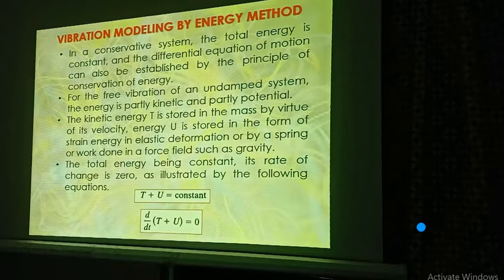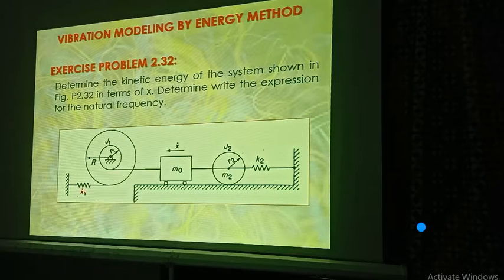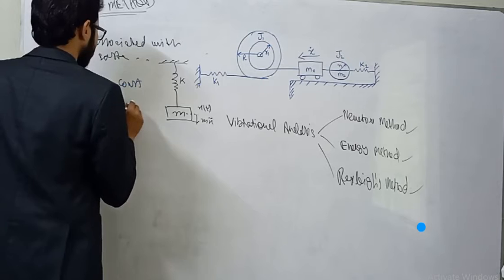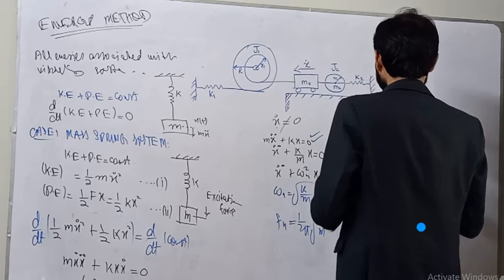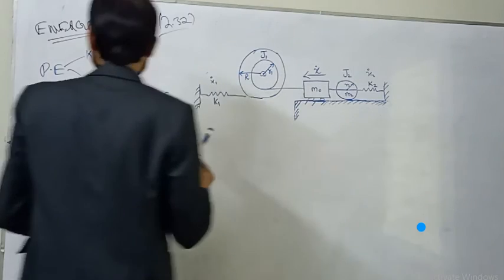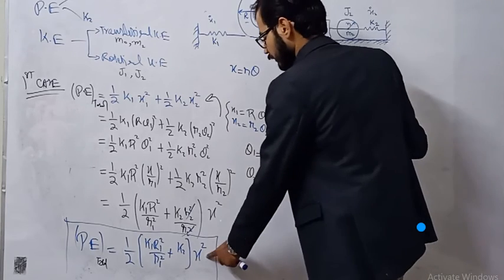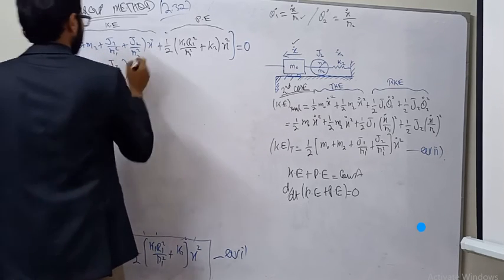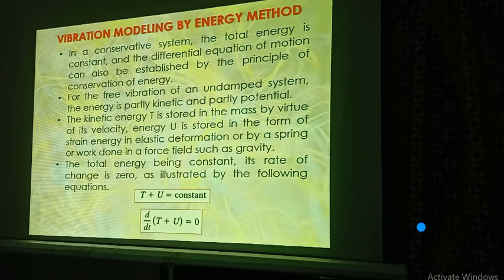Energy Method for finding Equation of Motion and Natural Frequency for Complex Structures (W3,L2)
Week#3, Lecture#1

In this lecture numerical problems are discussed related to 1DOF systems.
Introduction to Mechanical Vibrations
Formulation of governing equations
Free vibrations
Damping
Forced Vibrations
Rotational Unbalance
Base Excitation (Support Motion)
Normal Mode Analysis (MDOF systems)
Vibration absorbers
Coordinate coupling
Holzer method
Condition Monitoring